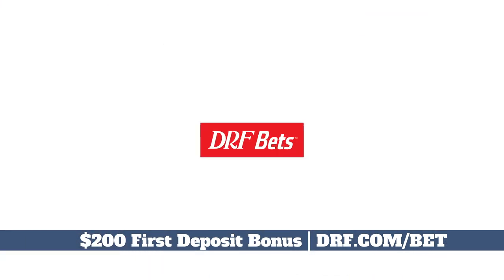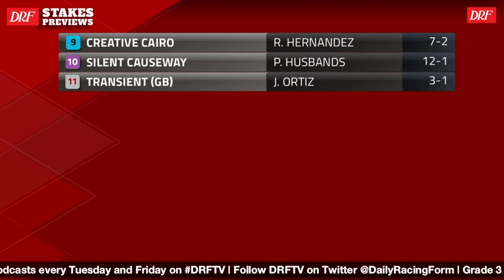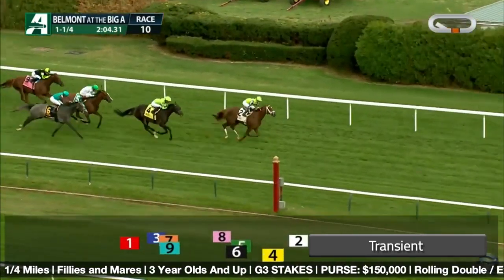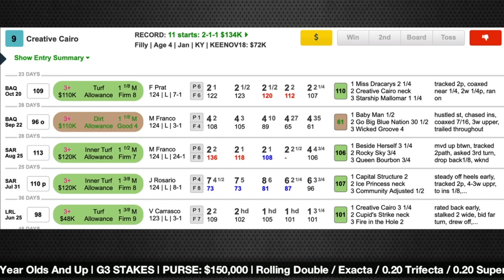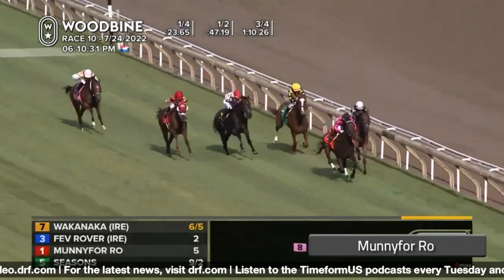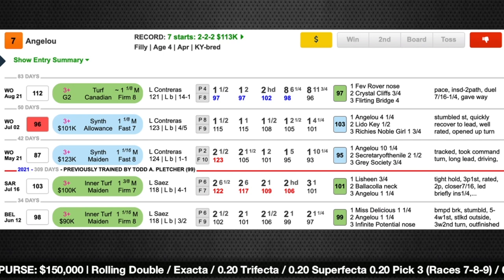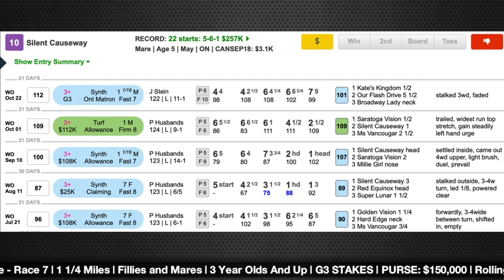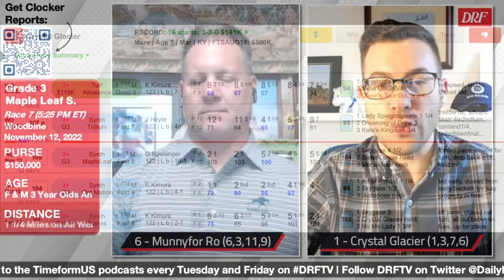Grade 3 Maple Leaf Stakes Preview 2022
Here are Craig Milkowki and David Aragona with the preview of the Grade 3 Maple Leaf Stakes from Woodbine this Saturday.

✓ DRF Bets: Get started playing the races with a $200 Deposit Match & Free Formulator PPs